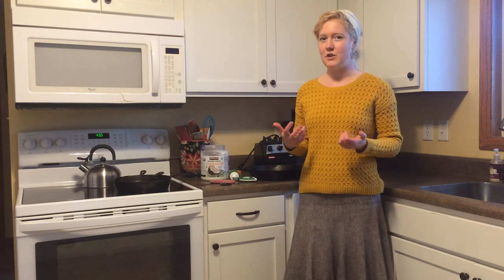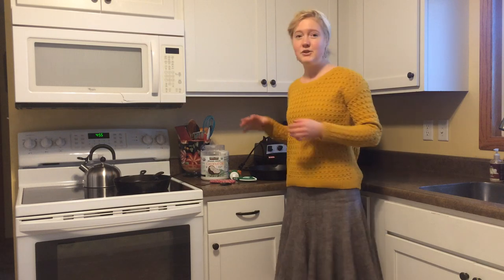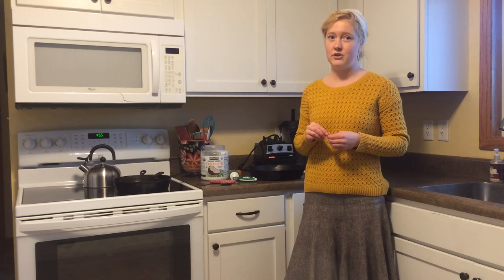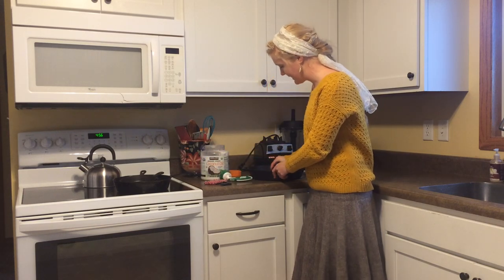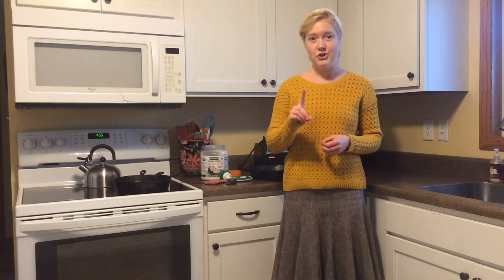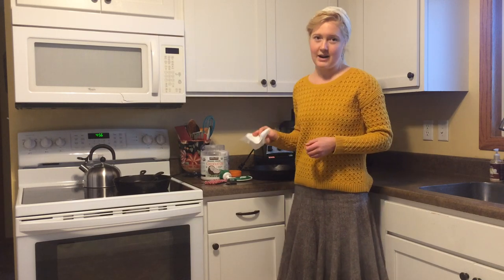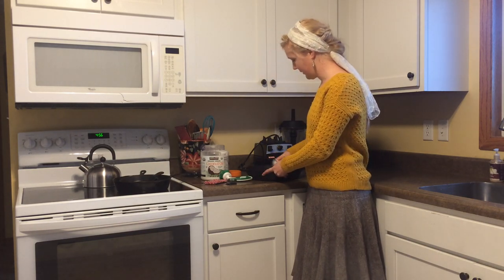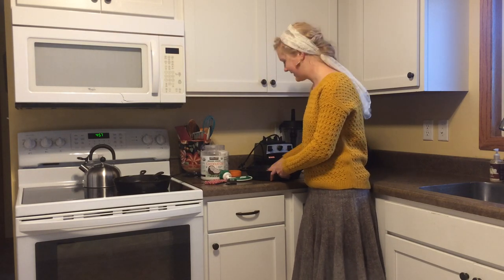3 Things You Should Never Do To Cast Iron